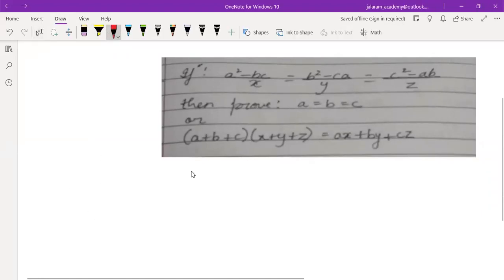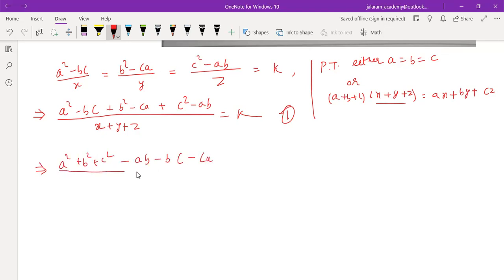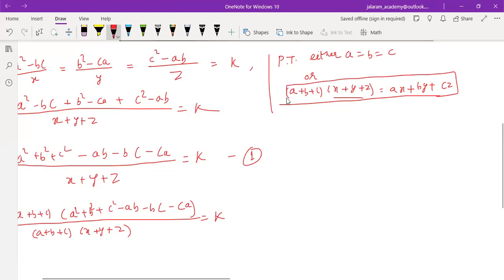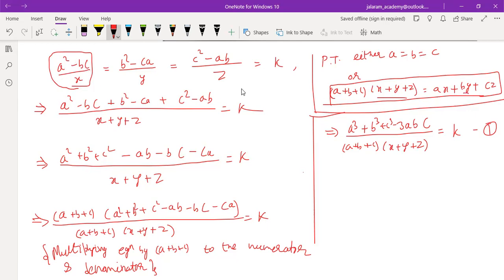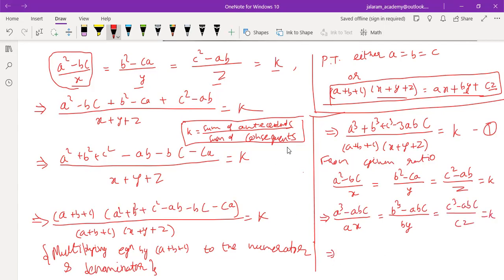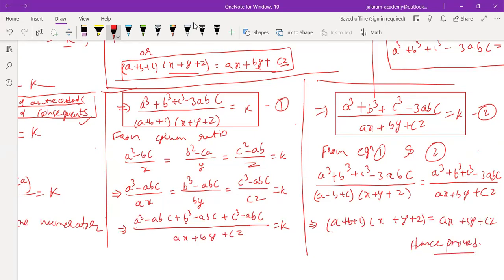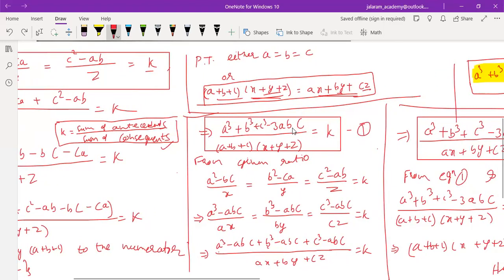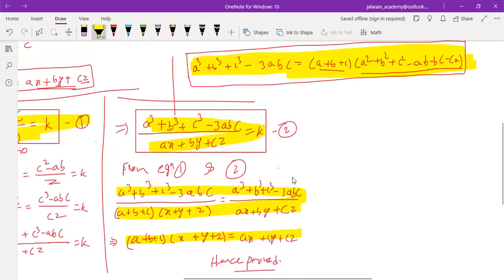RATIO AND PROPORTION - HOT QUESTION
MUST WATCH AND SOLVE QUESTION OF RATIO AND PROPORTION